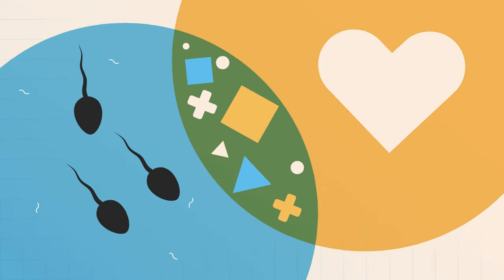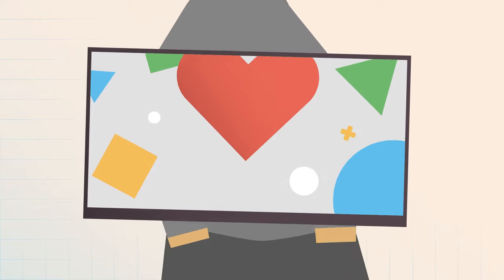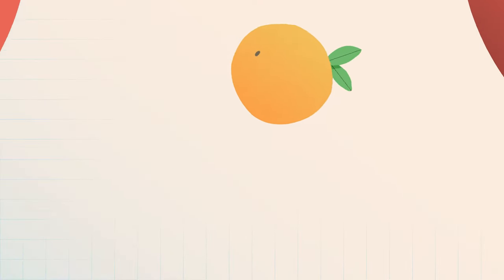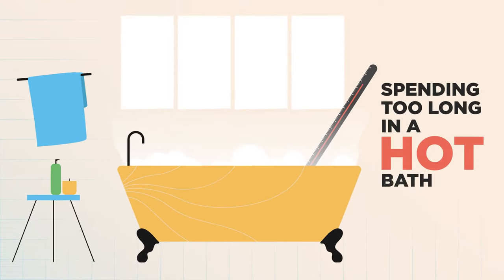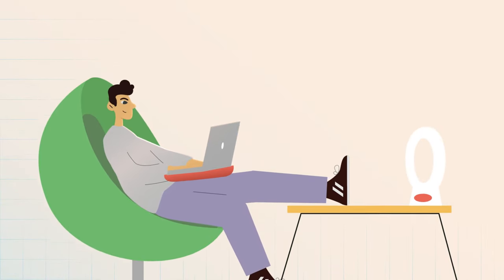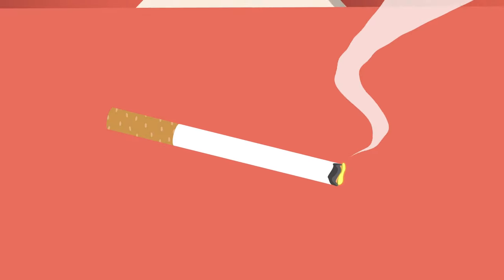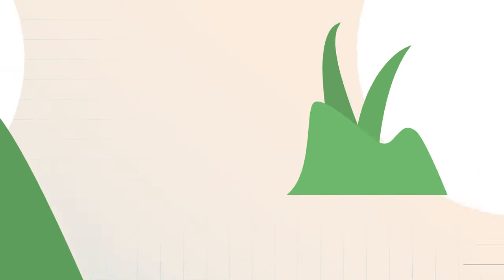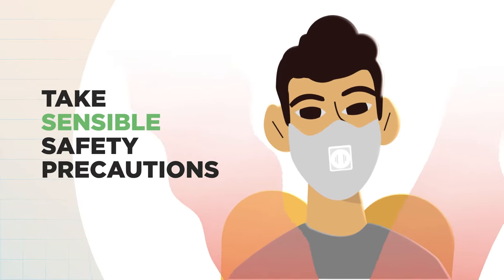Healthy balls Healthy body: Tips for testicular health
If you have any questions about testicular cancer or what Orchid is doing to increase awareness and support phone our free National Male Cancer Helpline 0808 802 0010 or email